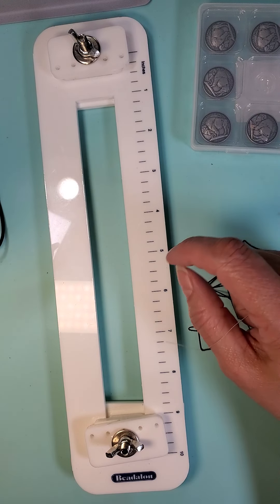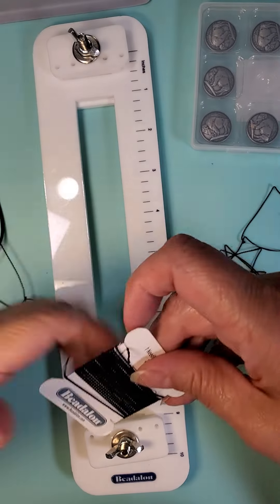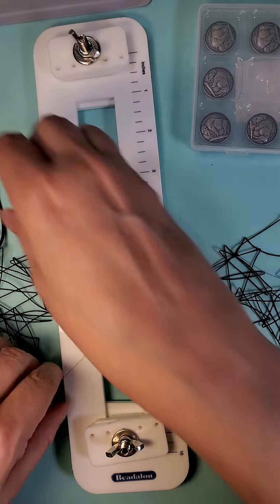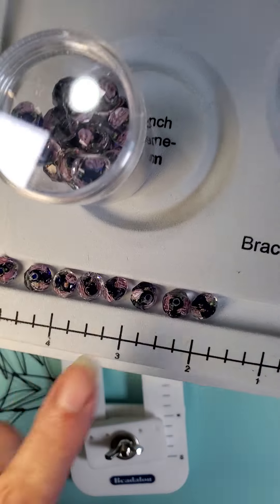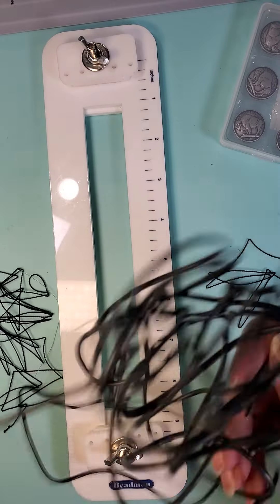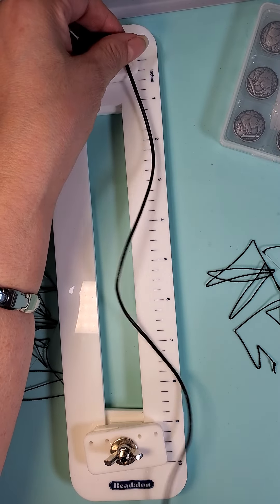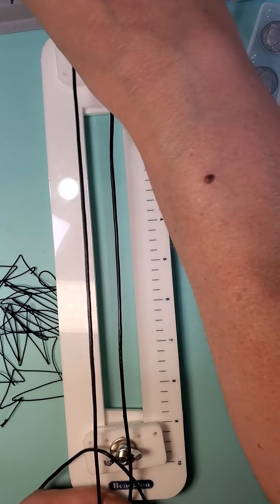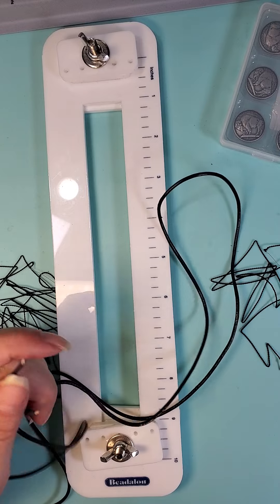08/30/22 P1 Rose Fire Bracelet 🔥 ❤️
Hi my friends ☺️,  Today I'm making a Rose Fire Macrame Bracelet using semi precious stones purple Amythest, pink Rose Quartz and Fire Rose Rosary Bead. I'm also using pink glass beads as accents.

The purple Amythest has calming energy & helps with tension, insomnia and anxiety.

Rose Quartz falls under the zodiac sign of Taurus and brings unconditional love ❤️ to yourself & others.

Combined they bring happiness & pure thoughts towards you & others.

Click on my name Life of Yawna for more details about my channel 😄

Stay calm, breath and focus. You can do it!